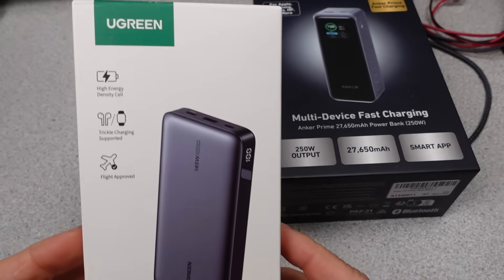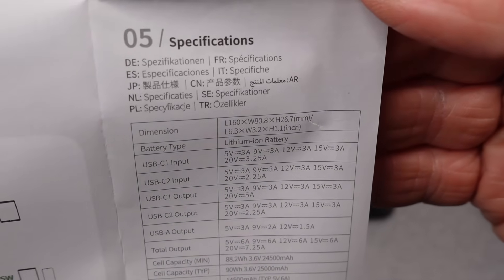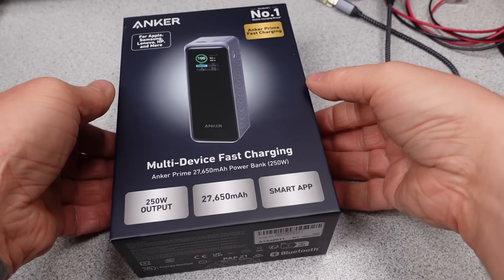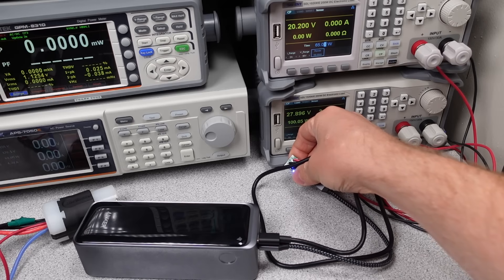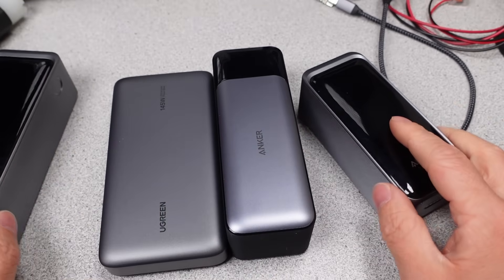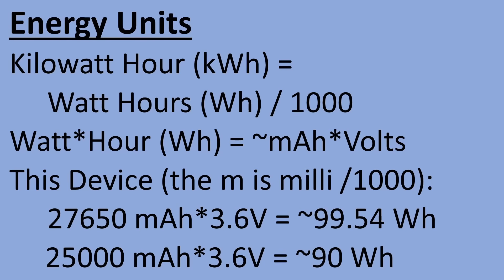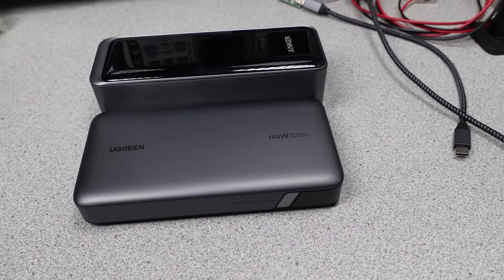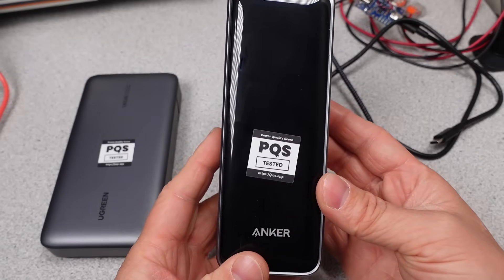Anker Prime 250W 27650 mAh versus UGREEN 25k 145W Power Banks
In this video I am looking at two power banks.  I mean not much else to say, watch the video, ha.

Anker A1340 Prime Power Bank, 27,650mAh 3-Port 250W
UGREEN 145W Power Bank 25000mAh

Others:
165W Satechi USB Adapter ST-UC165GM
100W Desktop Adapter
100W Wall Adapter

Equipment:
Video Editing Software:  DaVinci Resolve 18
Video Camera / Still Camera:  Sony ZV1
Lights:  Three VILTROX VL-200T
Microphone:  Blue encore300 / MOTU / Reaper

00:00 Intro
01:04 The UGREEN
04:30 The Anker
07:19 DATA!
12:11 Conclusions